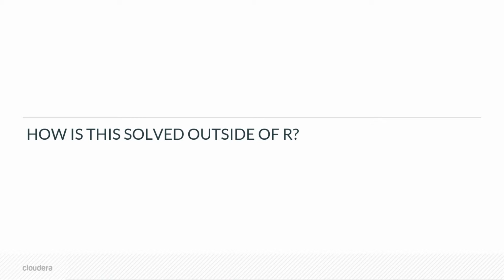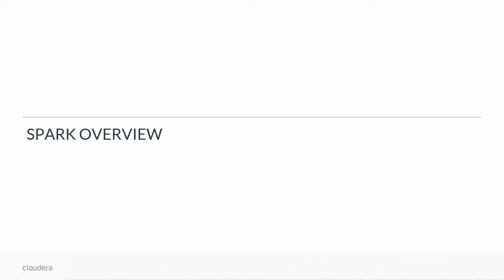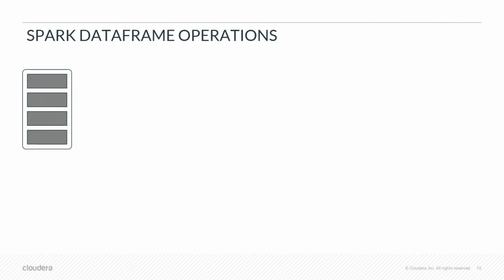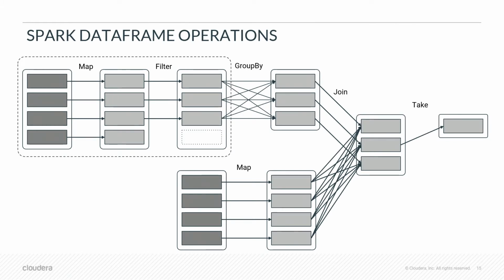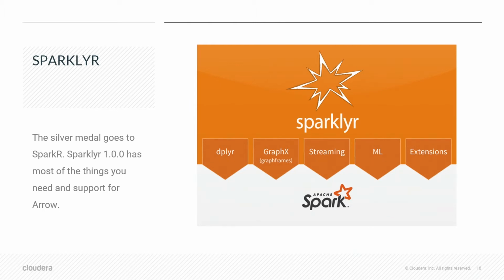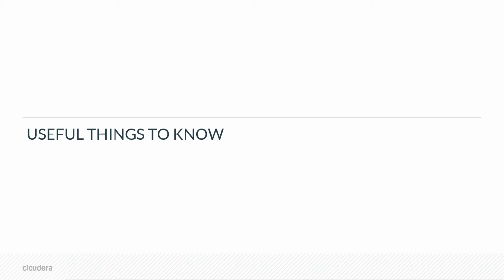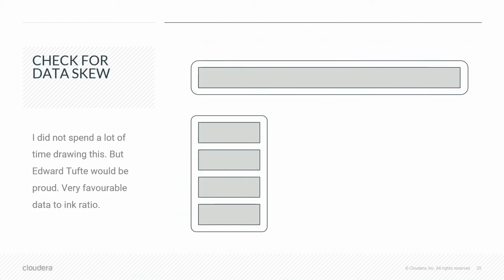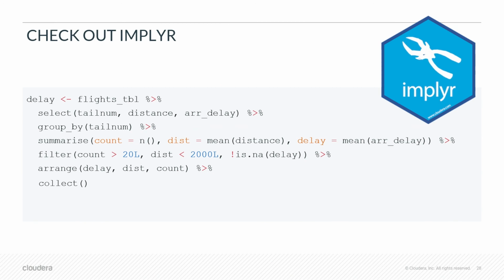satRday Joburg 2019 | Jeff Fletcher : Petabytes of data: How to use R at scale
You have great R programming skills and a laptop that's ready to go, but you're suddenly faced with having to process a trillion rows or a petabyte of JSON. This talk will run through the tools used to process very large data sets for R programmers, whether for data science or machine learning.